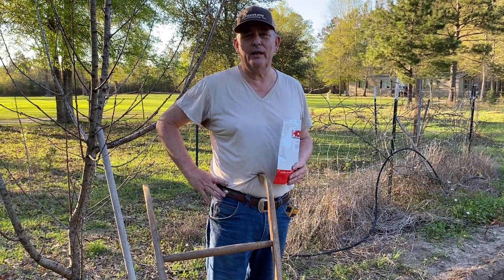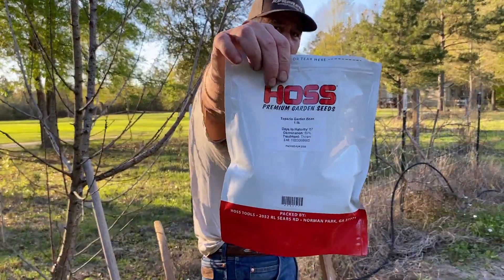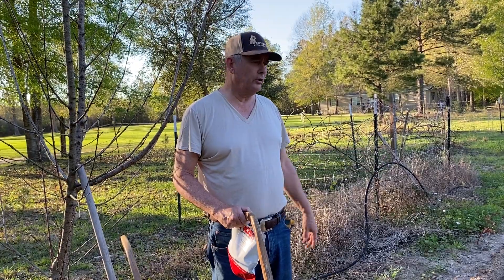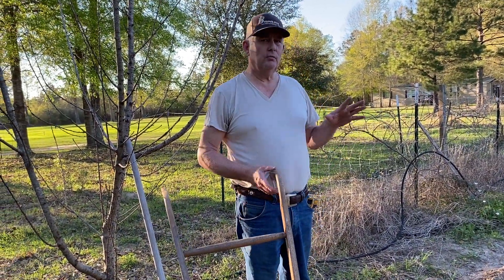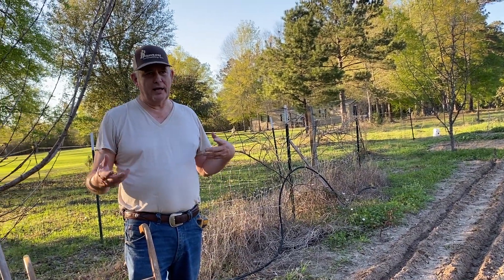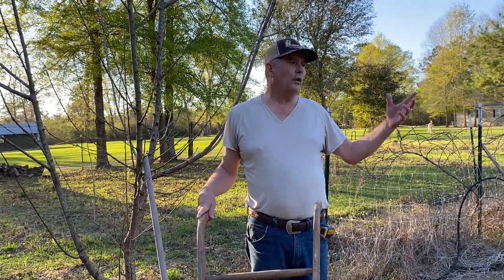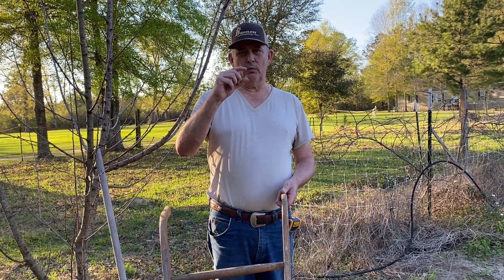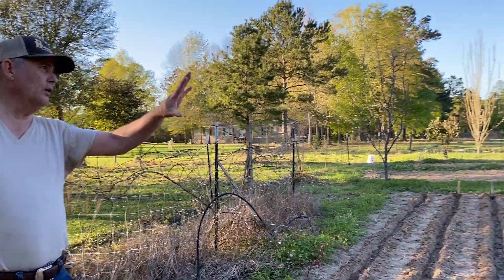Planting Topazio shell beans and discussing weed management for in ground gardening.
I reviewed planting topazio beans and how to control weeds in a garden.  Also gave a brief over view of Pear and plum outlook for this year.  And all six rows were planted and still had a few left over.  I did add Natures Aid garden soil inoculant before covering the seed, using the back side of a rake.  And the freeze (12 to 13 degrees) and/or bacterial canker probably killed the peach tree.